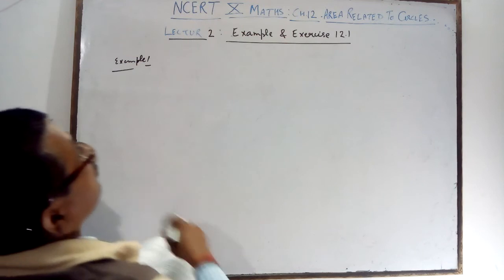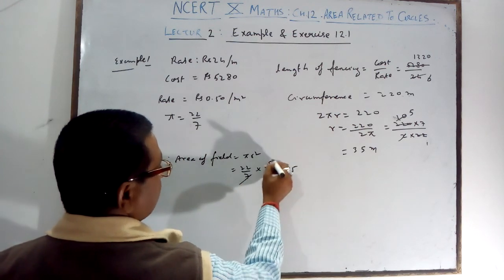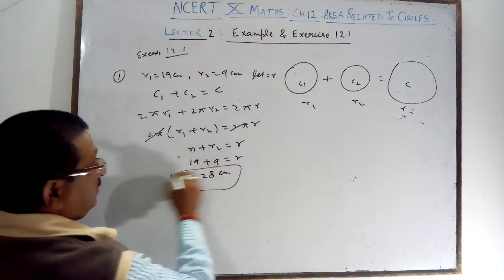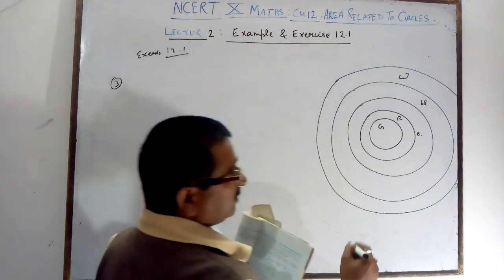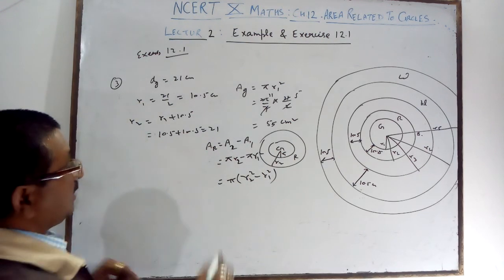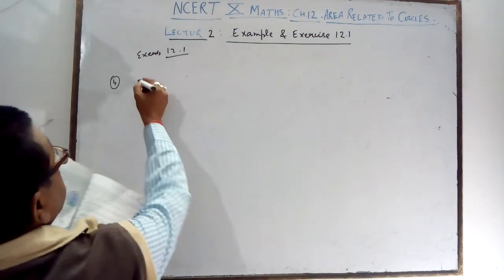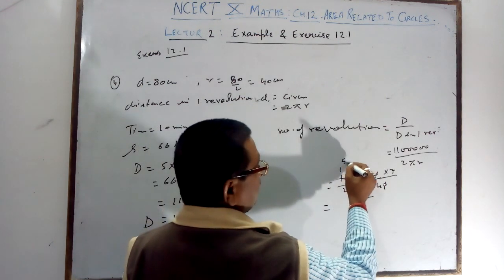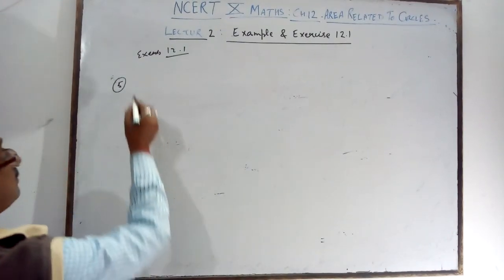NCERT X MATHS CH 12:*LECTURE 2* AREA RELATED TO CIRCLES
Exercise 12.1(1,2,3,4)